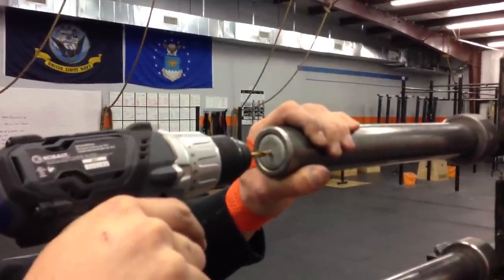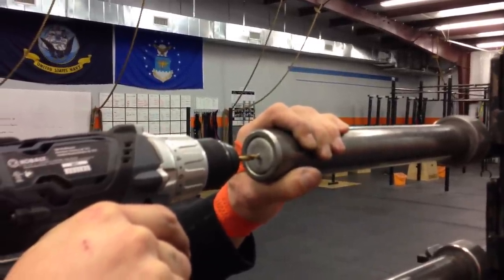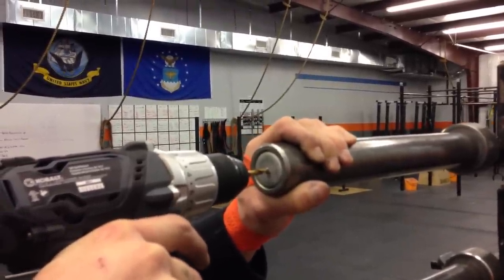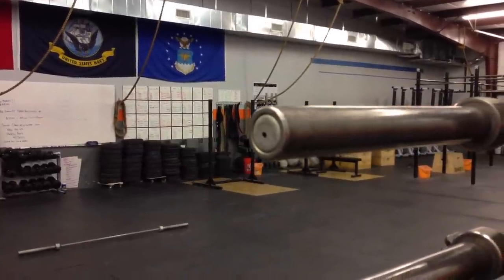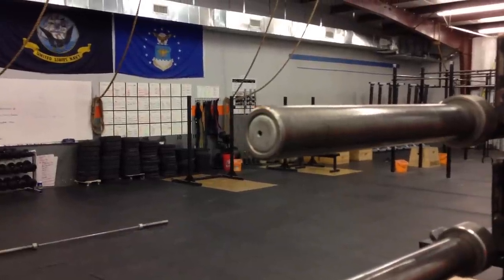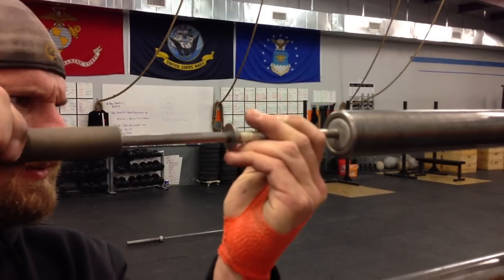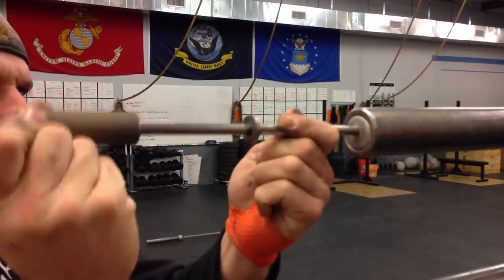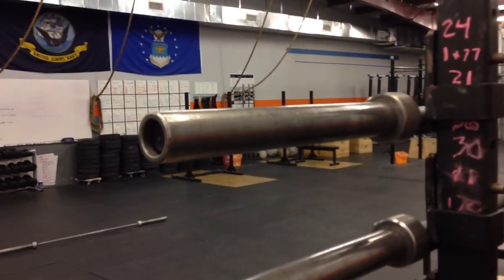How to Disassemble a First Generation Barbell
If a barbell uses an outer snap ring to hold the cap on, then it's easy to disassemble. But if it uses one of these old school caps that is pressed in, then it can be much more difficult. Here you'll see one method for removing the cap so you can clean and lubricate the bar to spin like new!